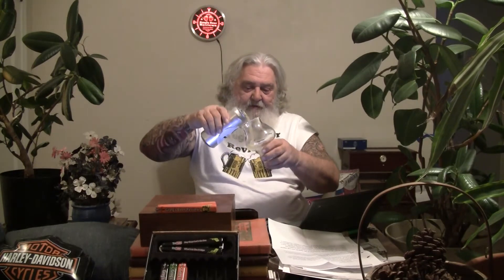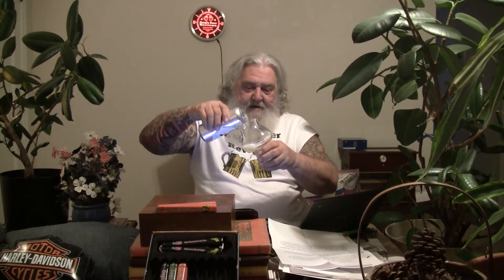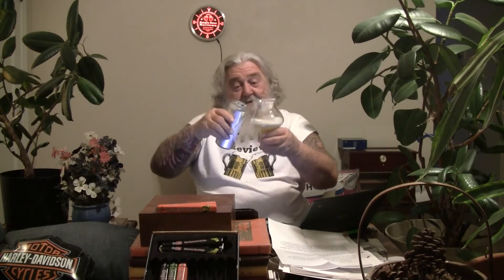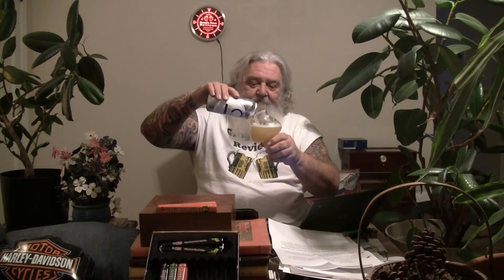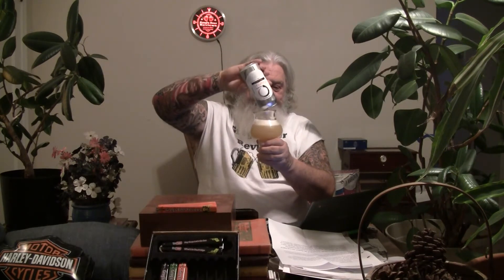Beer Review # 2845 Equilibrium Brewing Fractal IPA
Equilibrium Brewing Fractal IPA
my other Youtube channel - mrgregpuckett
BEER SCALE
1- UNDRINKABLE
2- F
3- D
4- C
5- B-
6- B
7- B+
8- A-
9- A
10- A+
CHEERS!